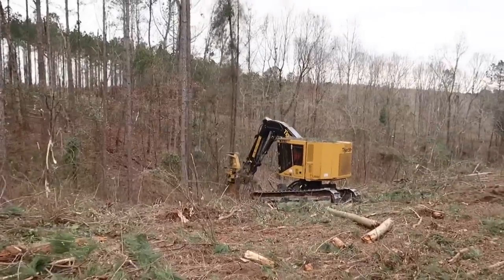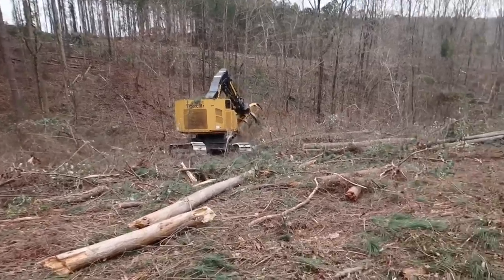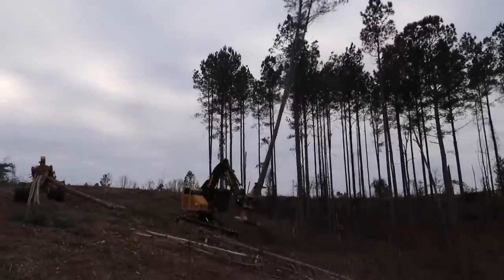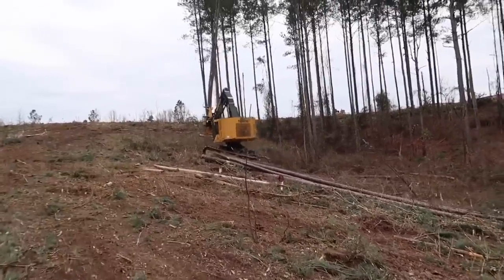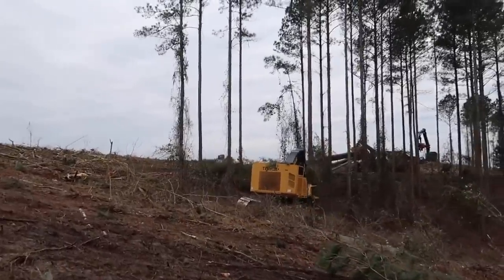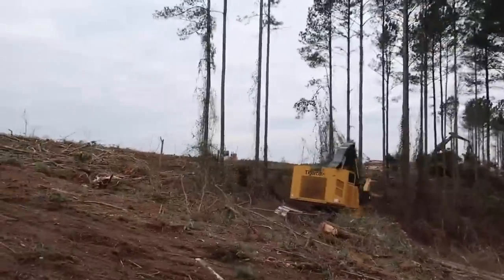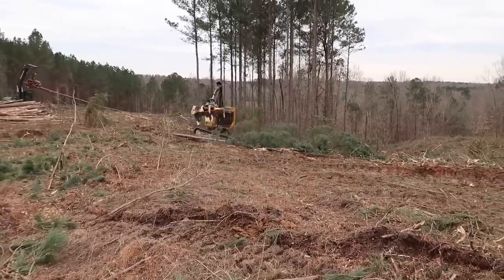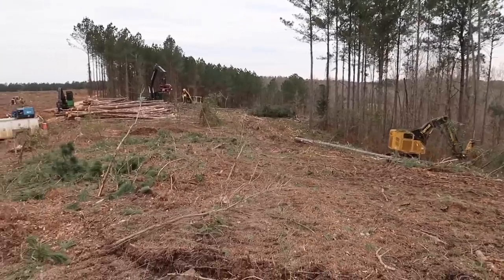Tigercat LX830D nearly flipped over, look at the thumbnail ☝🏻 extreme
These machines are so cool to watch